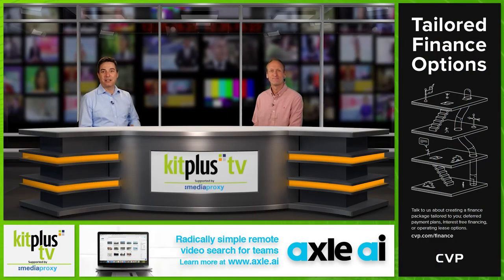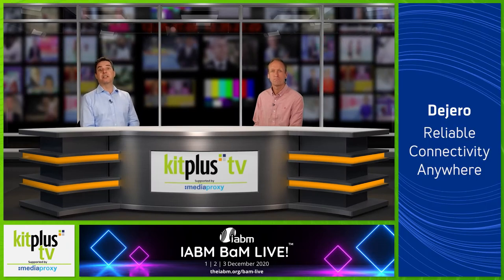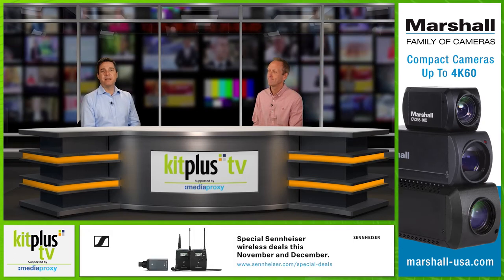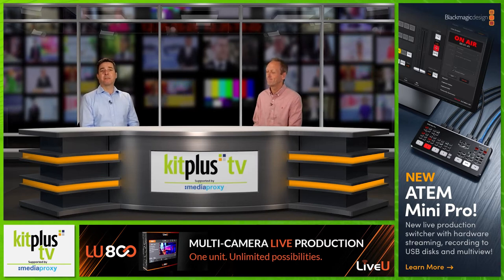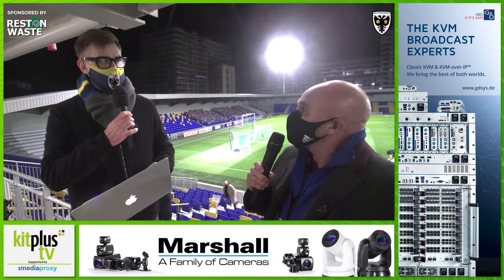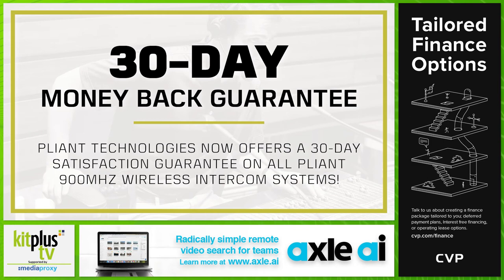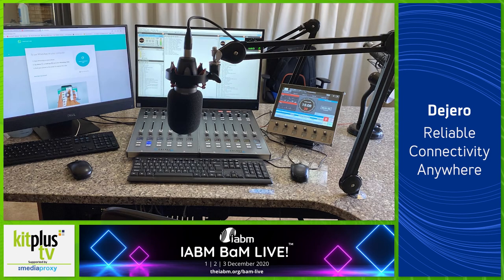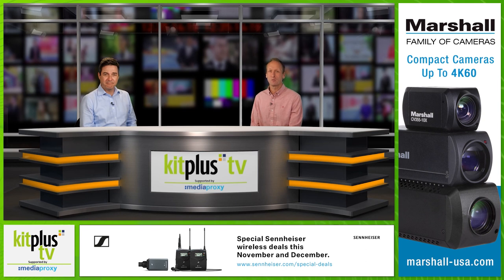KitPlus summarise the Broadcast and Pro Video News 23rd November 2020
Here is our news round-up for 23rd November 2020 with news from YoloLiv and DigiBox, E-Studio, embracing the sound of Neve®, Maxon announces major new suite updates, Net Insight’s Nimbra platform selected by The Switch, KVM-tec celebrating with NAB Show award for FLEXline, Pacific Post releases PacPost.live and Black Box introduces the KVD200-2H 4K HDMI dual-head desktop KVM switch.

Broadcast Solutions helps with pre-match excitement at AFC Wimbledon, Marquis Broadcast Postflux supporting After Effects projects, Clear Cut Group install EditShare's media storage EFS, Pliant Technologies announces 30-day return satisfaction guarantee, LYNX Technik new custom Look-Up Table, Bosveld Stereo is first station in South Africa to deploy Calrec’s IP-based Type R for Radio and finally MTF Services releases the RF mount for Fujinon MK cinema lenses.

Don’t forget your news can be included by simply adding it to the KitPlus pressroom... check out for information